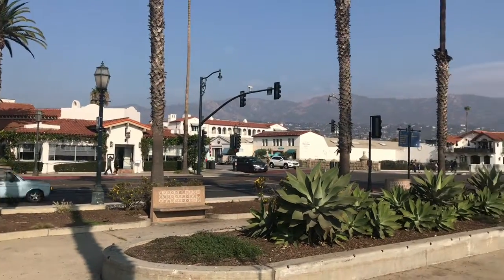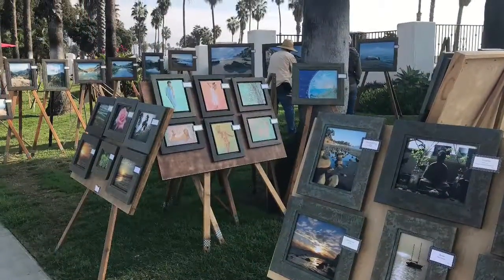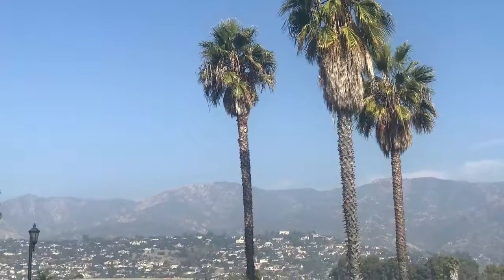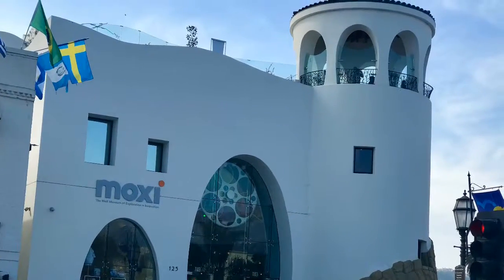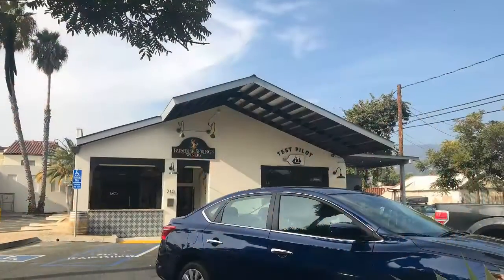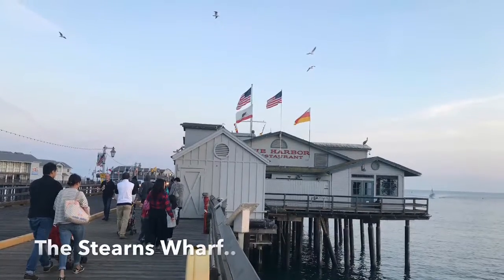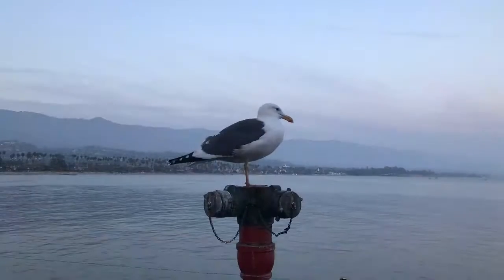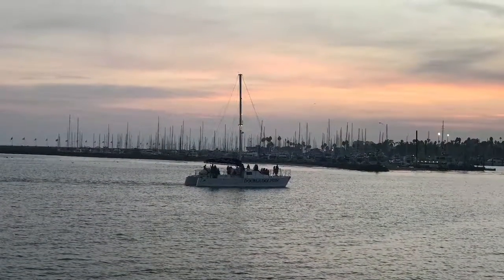Santa Barbara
Santa Barbara is a gorgeous small town in California, USA. Stearns Wharf, Zoo, Mission, Arroyo Burro Beach, Moreton Fig Tree, The Santa Barbara Arts and Crafts show, numerous cafes and restaurants, wine testing joints, the Channel Islands National Park, Museums etc are some of the attractions.

The town is located between the Saint Ynez Mountain and the Sea. It is connected by air, Amtrak and road. The gorgeous villas have a character of their own and are simply brathtaking.